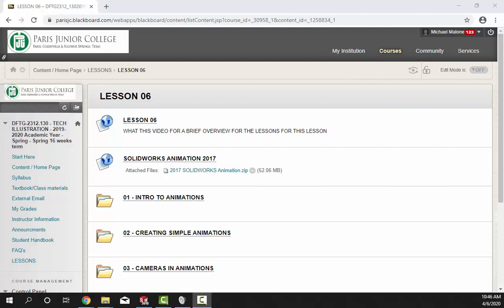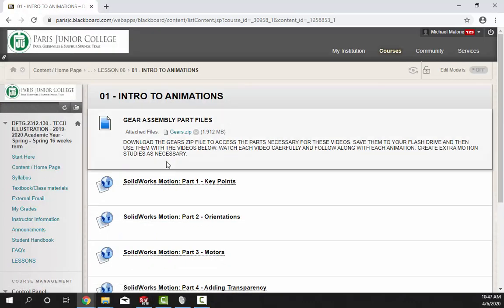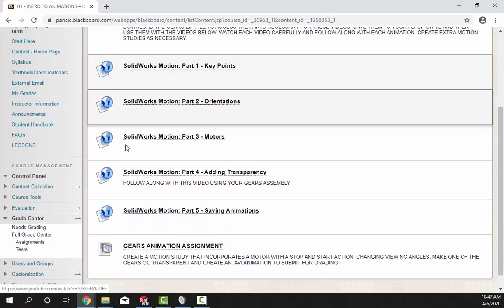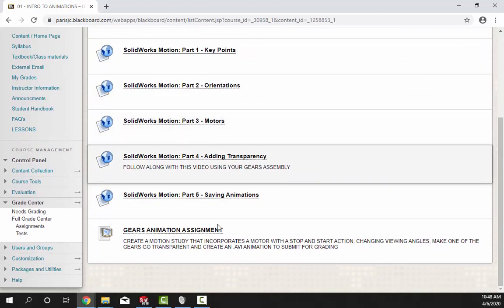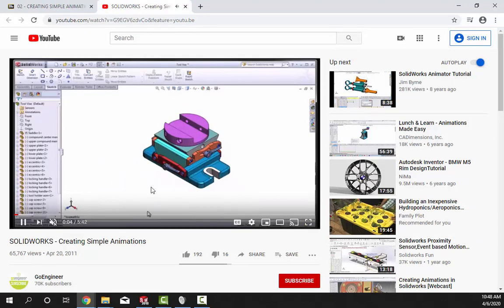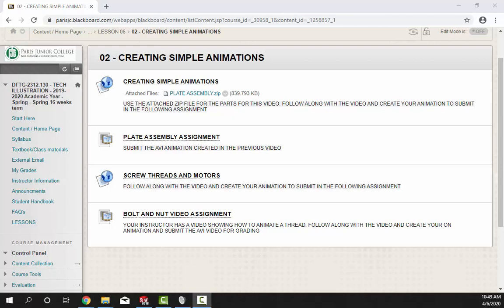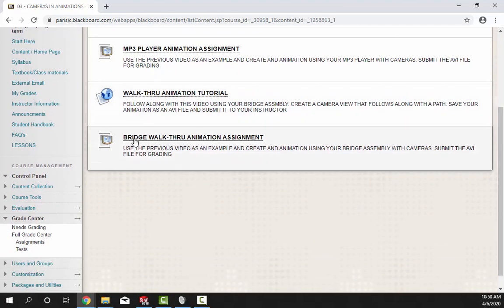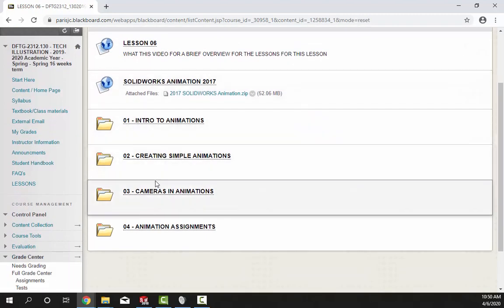LESSON 06 INTRO